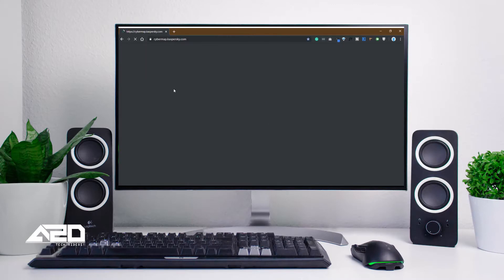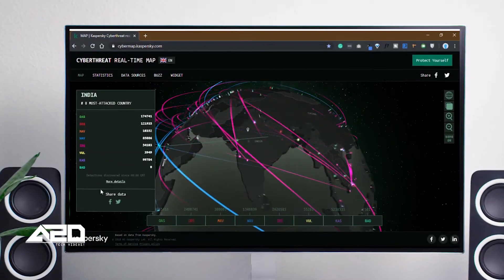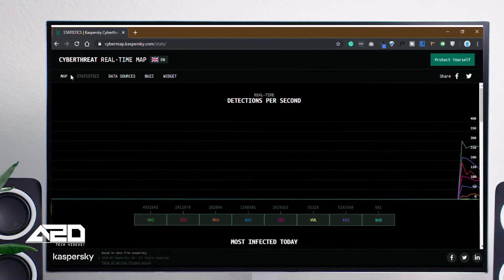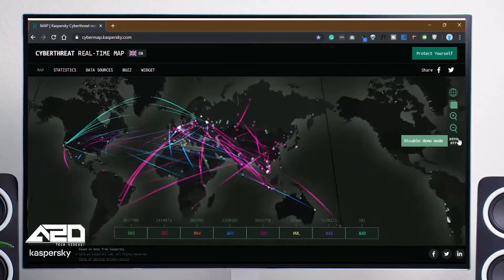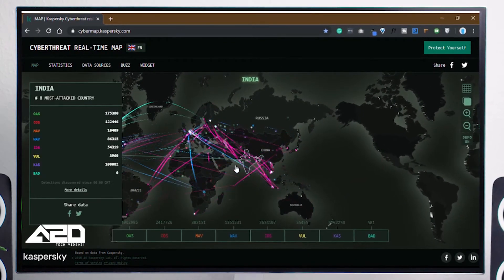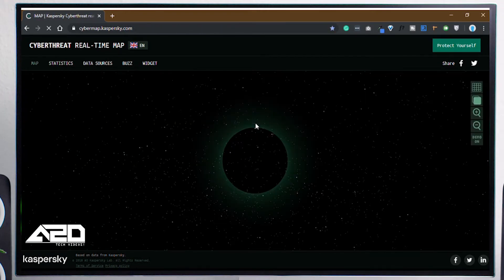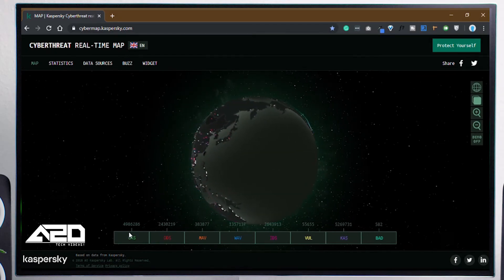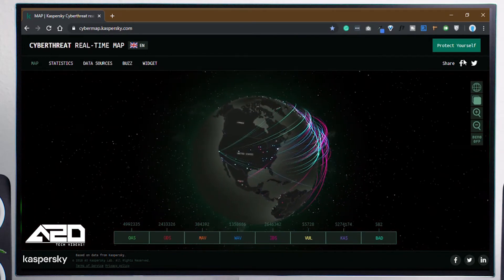Get Real time data of Cyber Attack going on in the world || Kaspersky cyber map || Hindi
Is video me mene bataya ki aap cyberattaccks ka data realtime kaise dekh sakte hai.

Credit: All credits for the thumbnail goes to the hard-work of Aman Dangi.